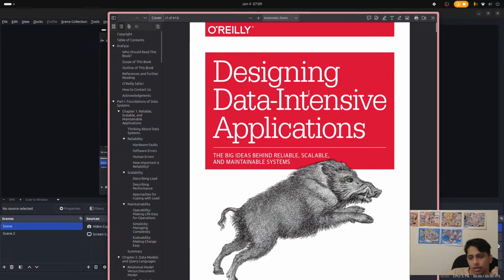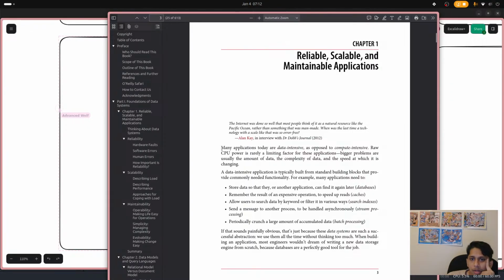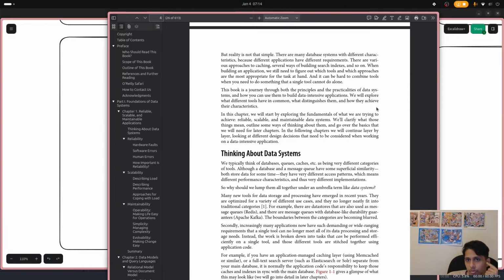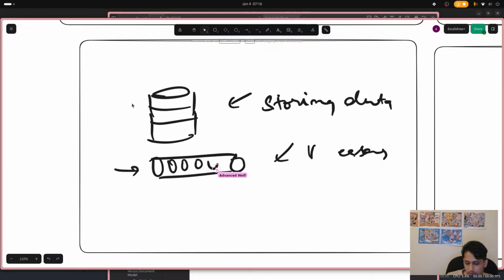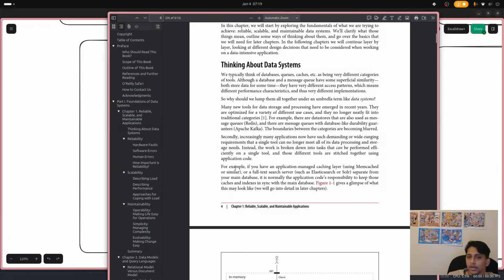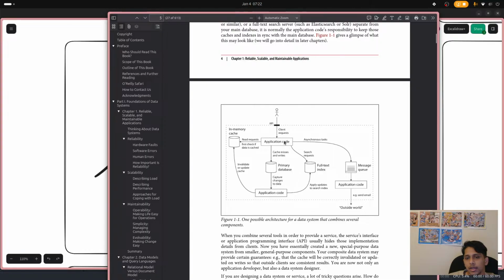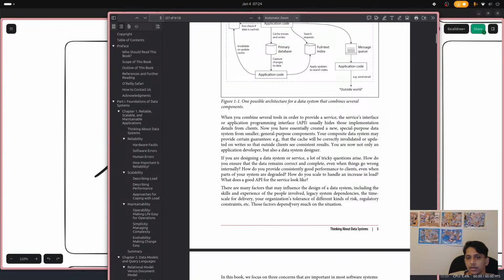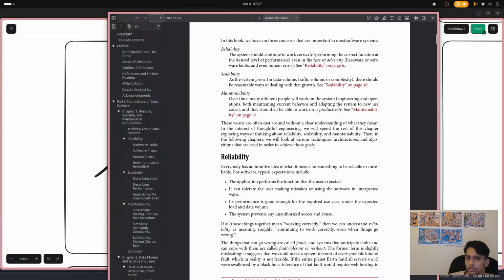Designing Data Intensive Applications - Study Session